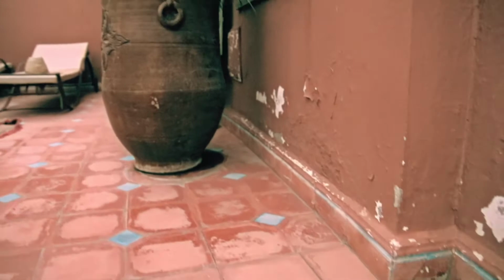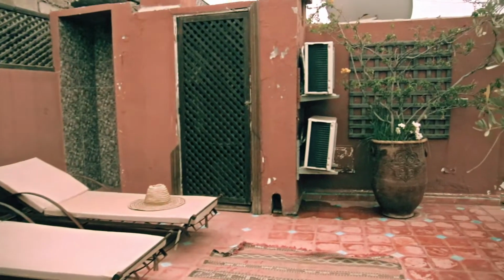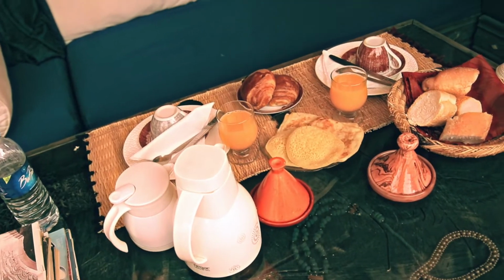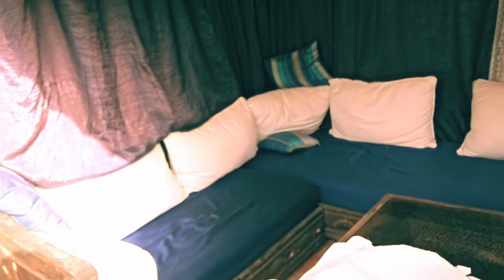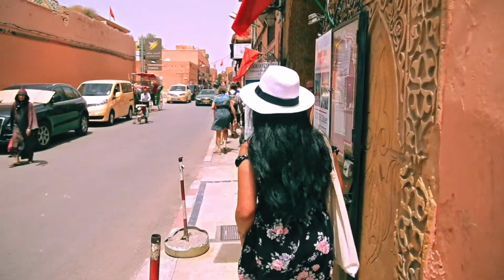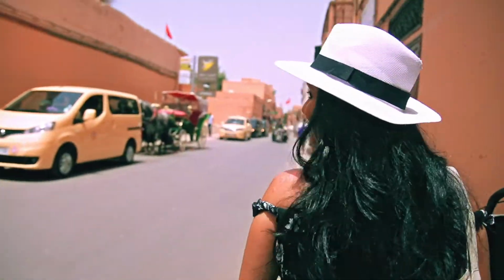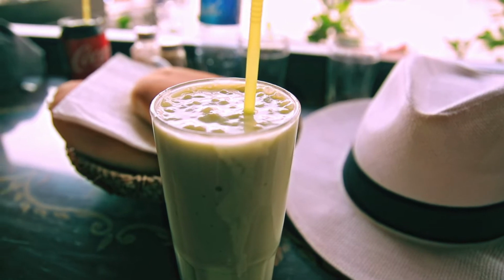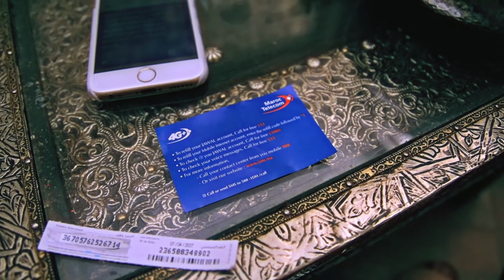What To Do In Marrakech, Morocco Travel Vlog Part 1 Sightseeing Tour: Paris Chic Style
Hey babes, I went to Marrakech, Morocco in August of 2018. I finally managed to edit this Part 1 Morocco Travel Vlog.  On our 1st and 2nd day we just walked around the Medina Square, the Souk, and explored the hidden little streets and old buildings of Marrakech.  We had a wonderful time in Marrakech.  Marrakech is so unique. Have you been to Marrakech, yet?

Marrakech, Morocco Travel Tips: -

What To Do In Marrakech, Morocco Travel Vlog - Part 1 Sightseeing Tour.